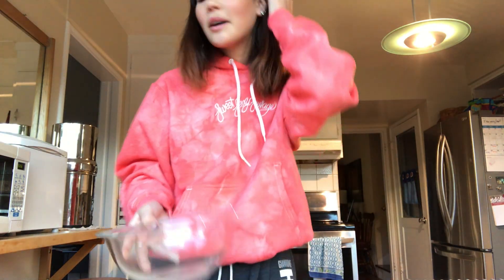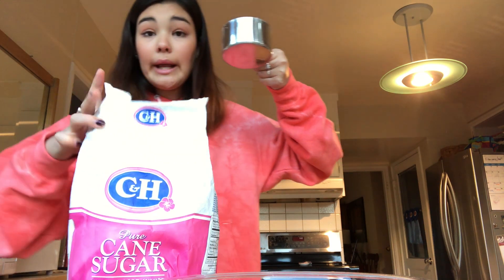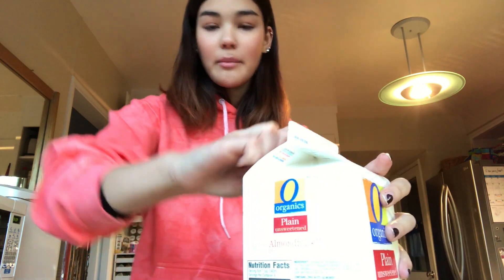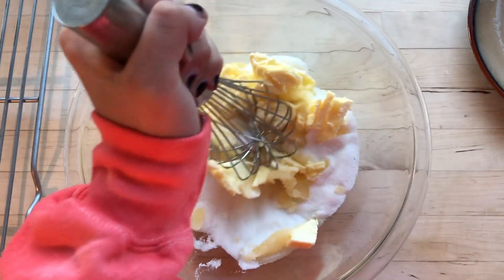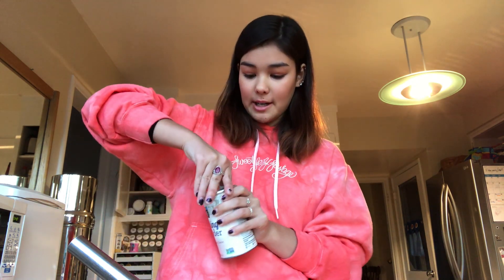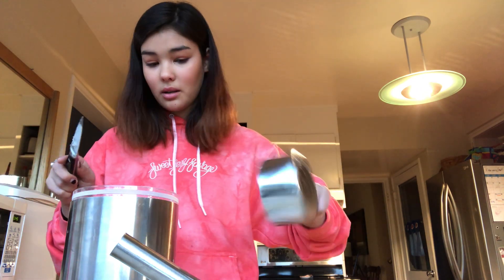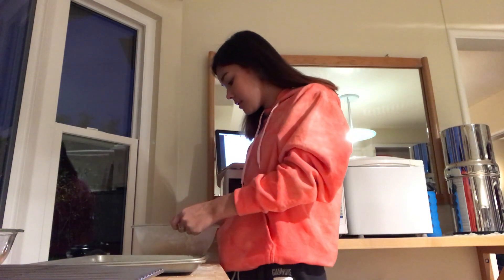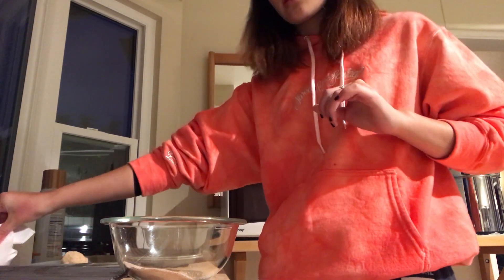ya girl is cookin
Hey guys hope you enjoy my vid. the cookies turned out amazing and yes amazing cookies. thx for watching !